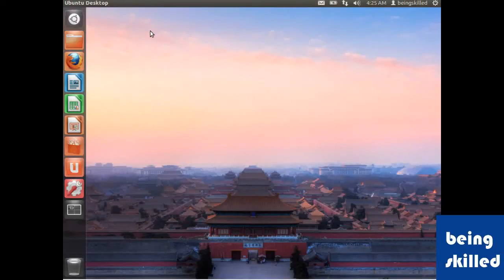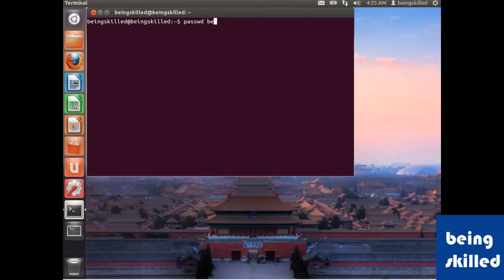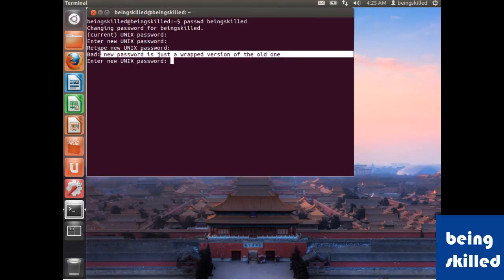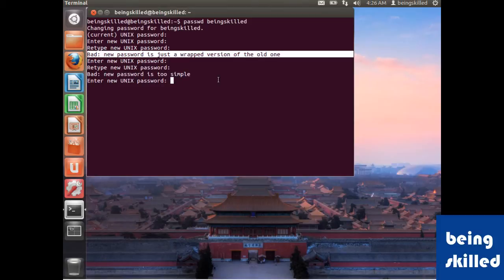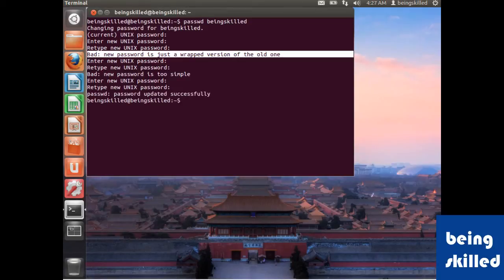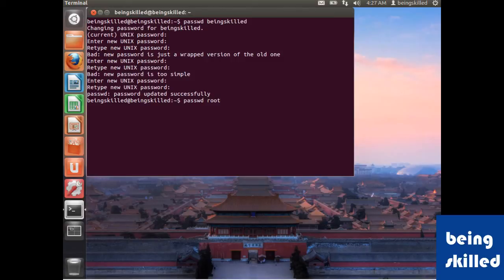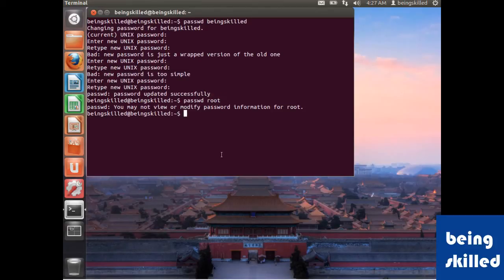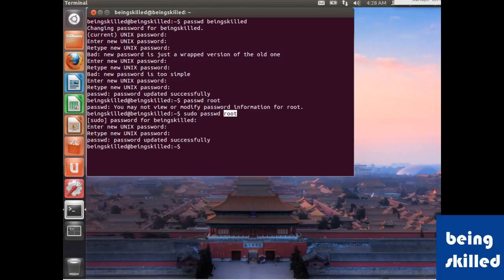Changing password of user(s) in linux using ( Command line interface )